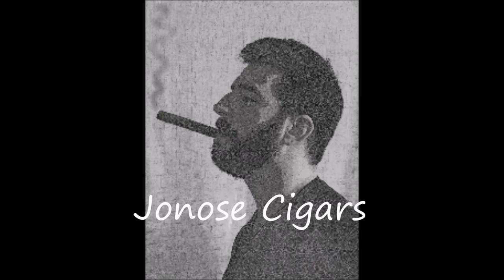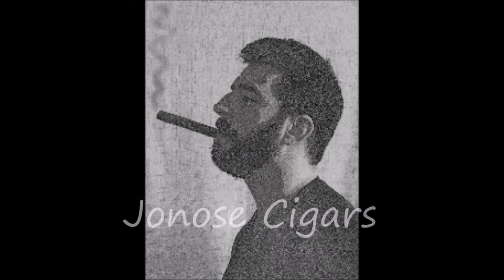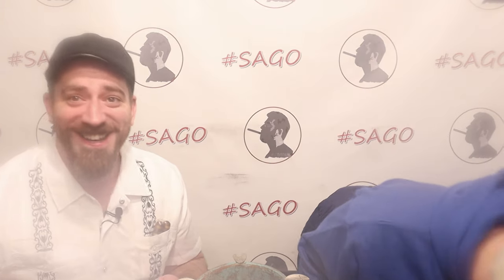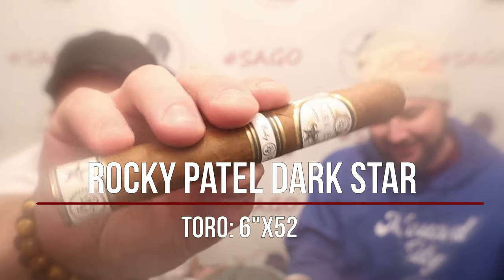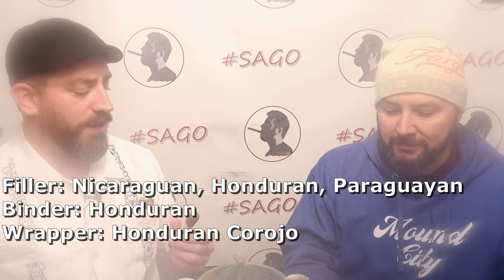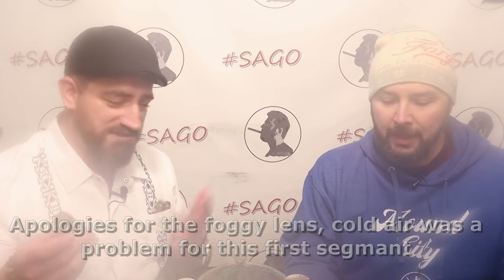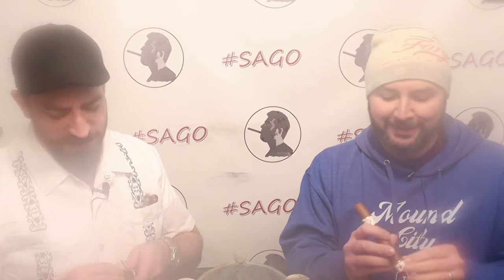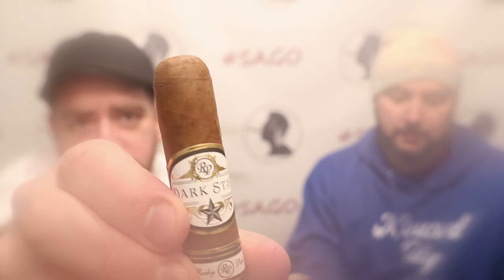Rocky Patel Dark Star, Jonose Cigars Review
Rocky Patel has released a couple new blends recently, the one we delve into is the Dark Star which features a good amount of Honduran tobacco, plus a little bit from Paraguay.